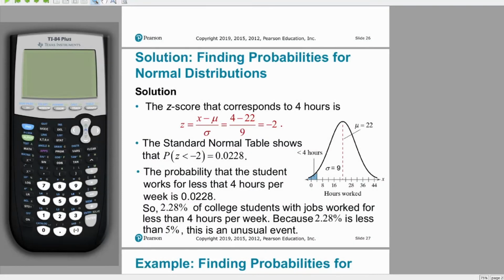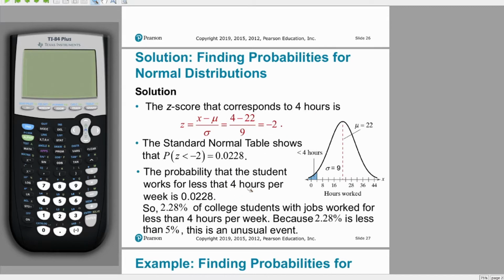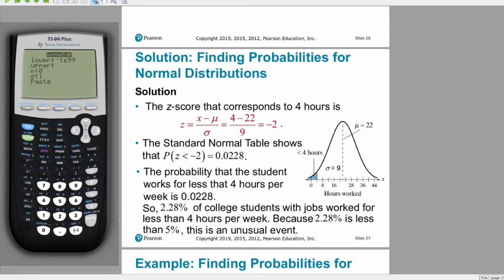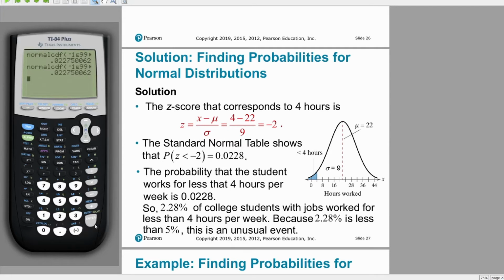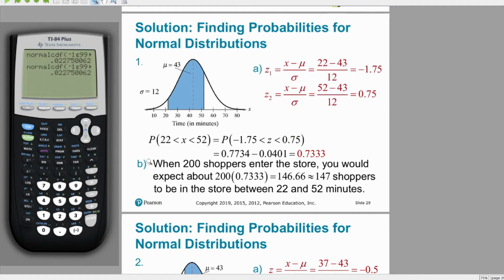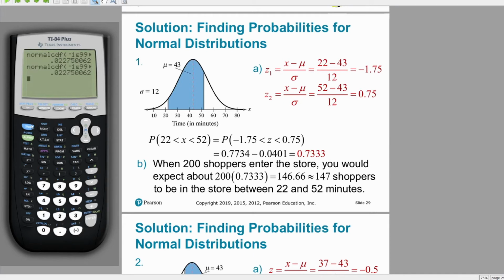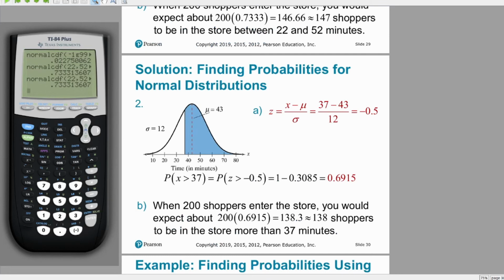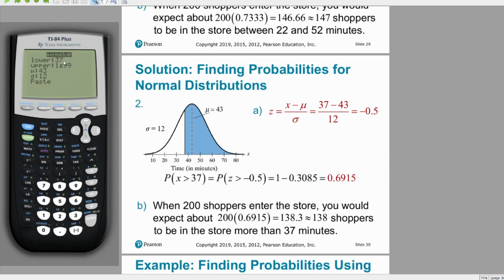5.2: Normal Probabilities on the Calculator